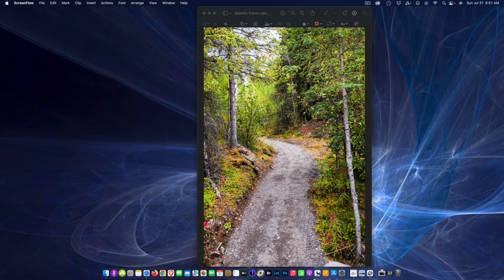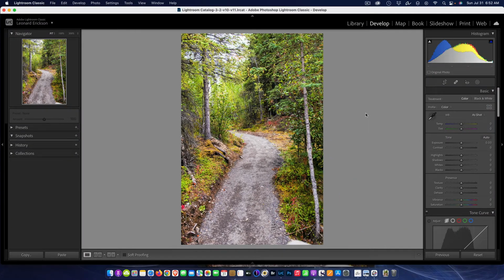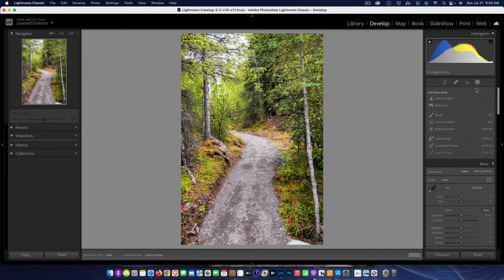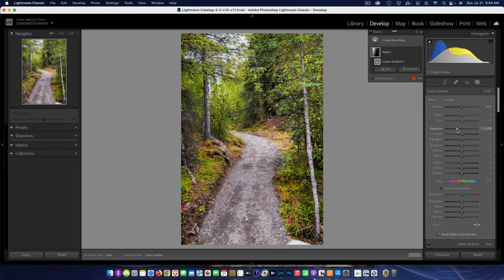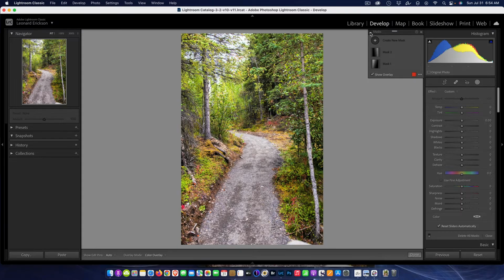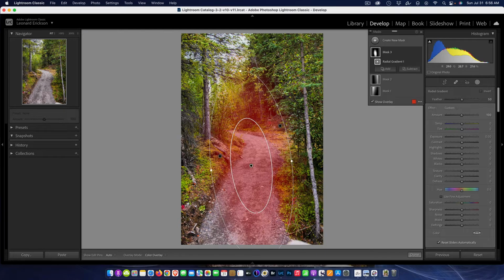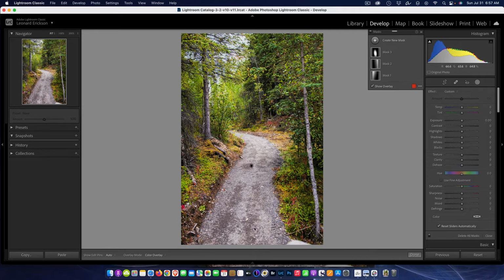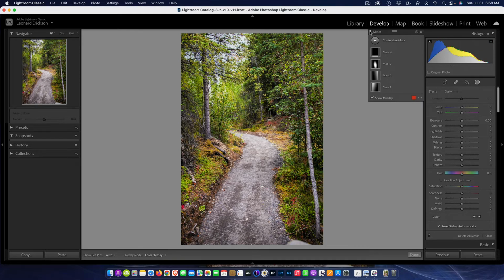Creative Editing - How To Direct Viewers Eye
This week will teach you how to take your basic edits and turn them up to the next level. We'll show you how to edit your photo so that you can draw where are your viewers' eyes go. Using light and dark, you can direct your viewer's eye to the point of the image he wished him to focus on.